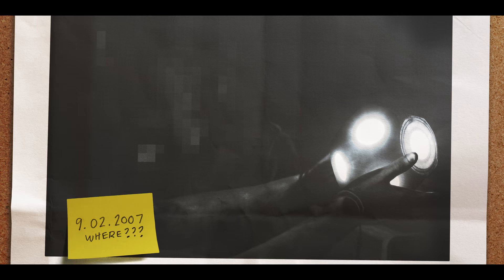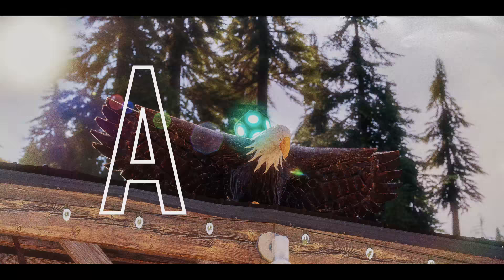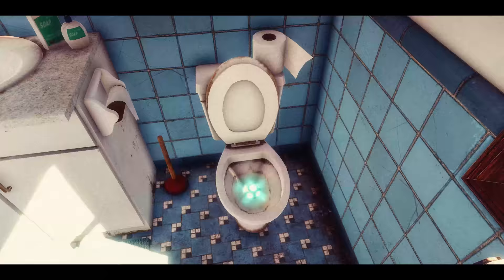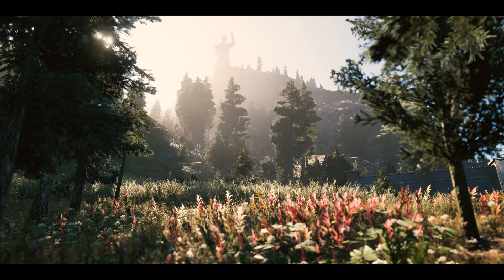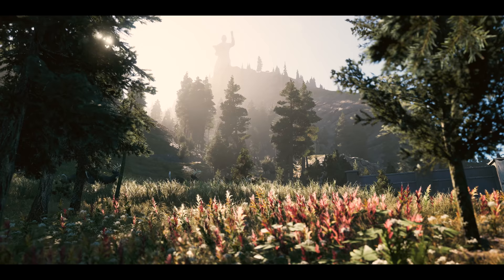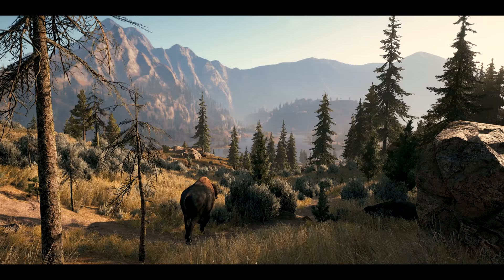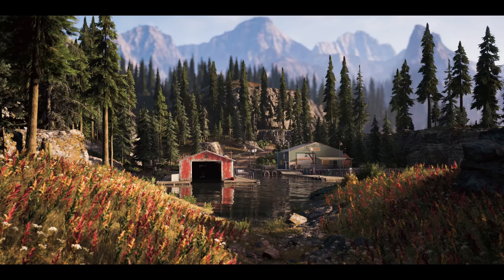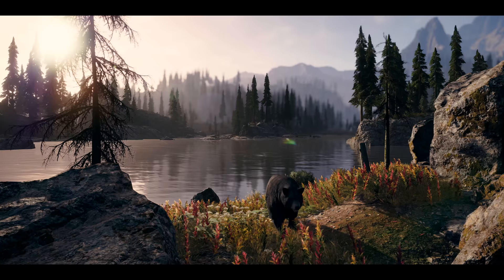Far Cry 5 - PC Trailer (2018)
Watch Far Cry 5’s Larry Parker tell us a bit about some of the implementations Ubisoft, in partnership with AMD - or perhaps some other highly evolved life form, has made in the PC version of Far Cry 5.